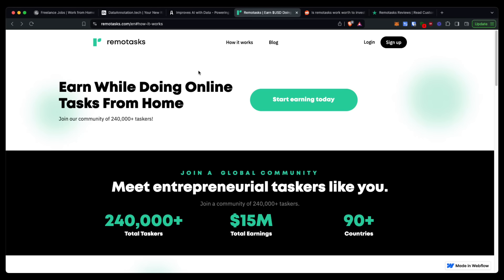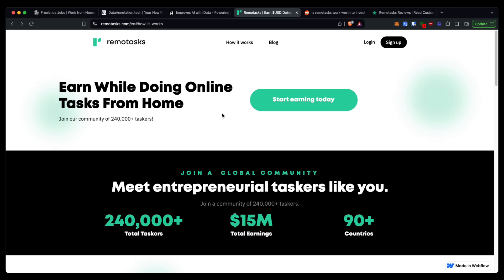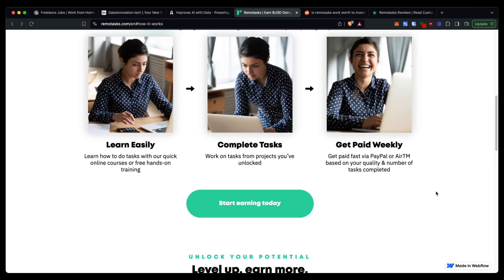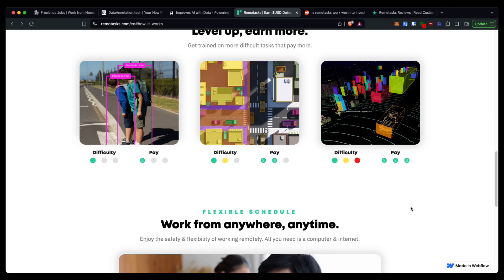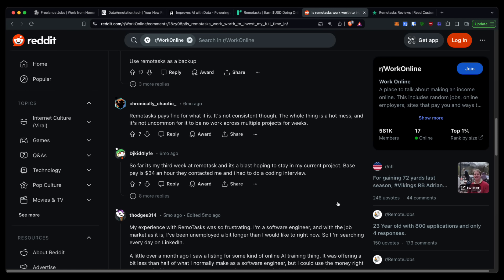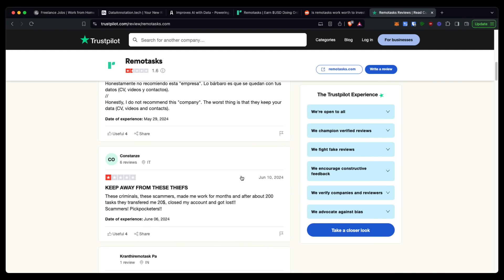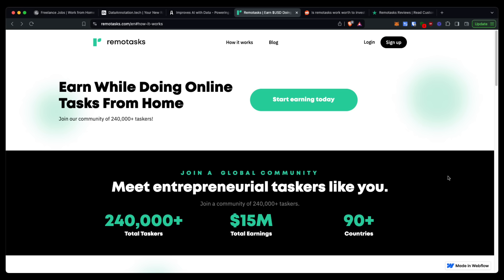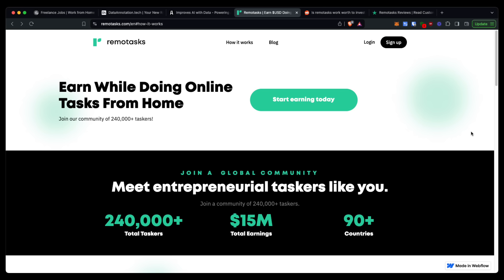Remotasks Review – Earn by Training AI as a Beginner? (WARNING)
In this video I will be going you a remotasks review so you can know whether or not remotasks is legit and worth your time.